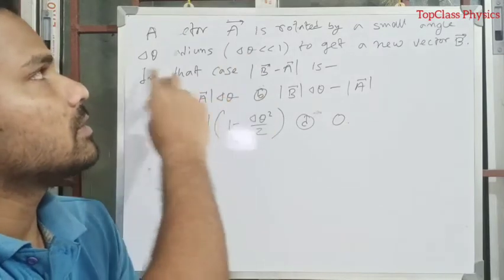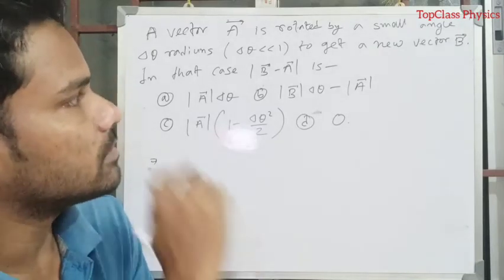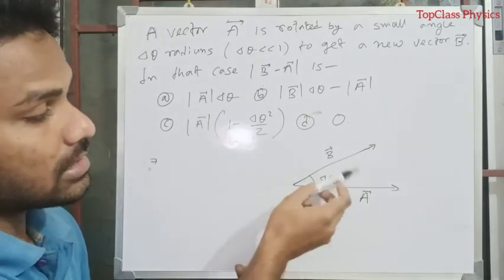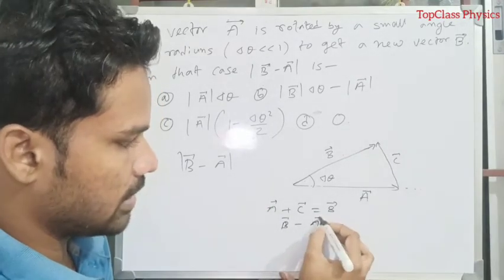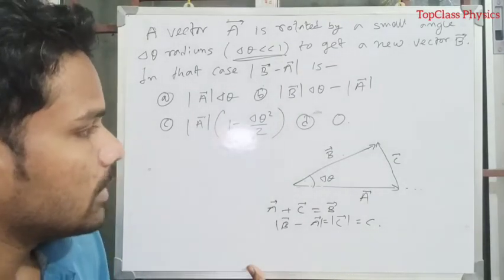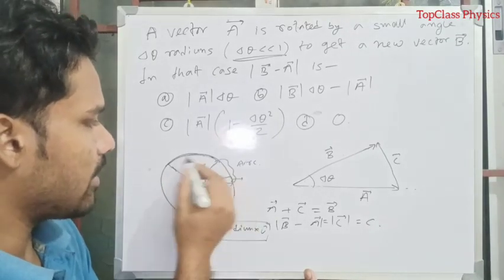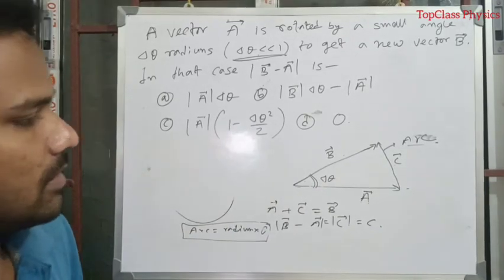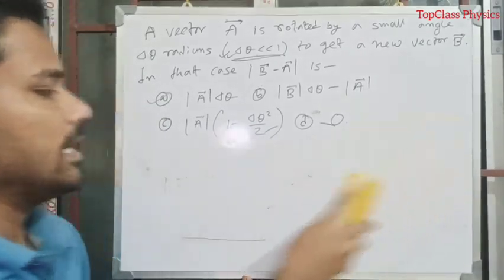A vector A is rotated by a small angle del theta